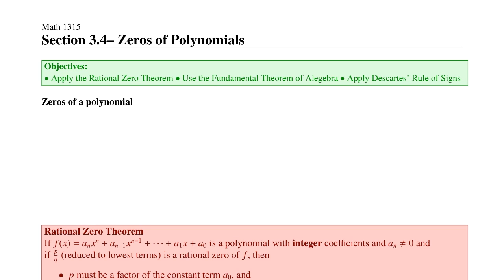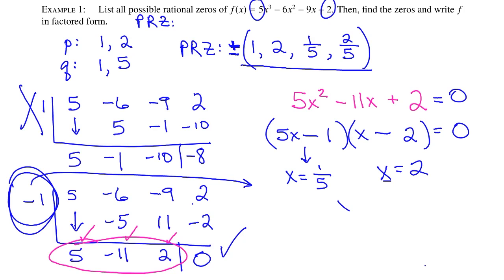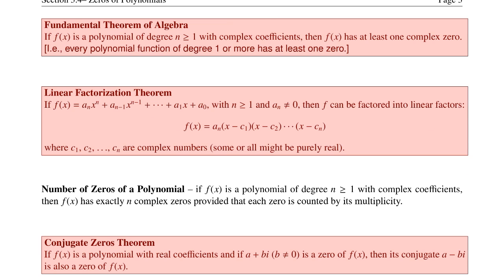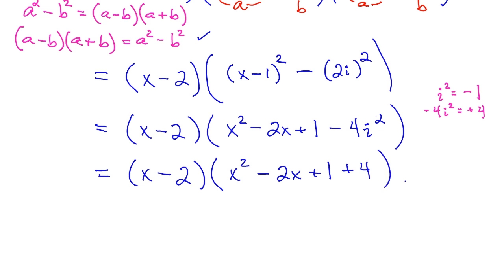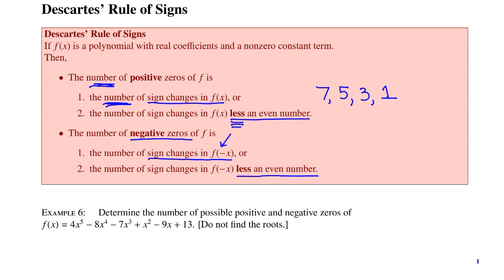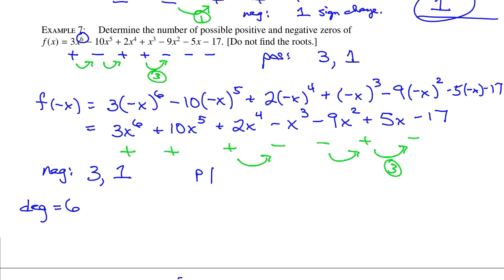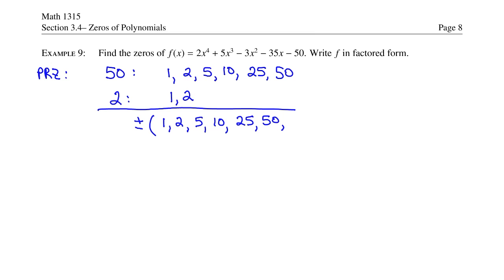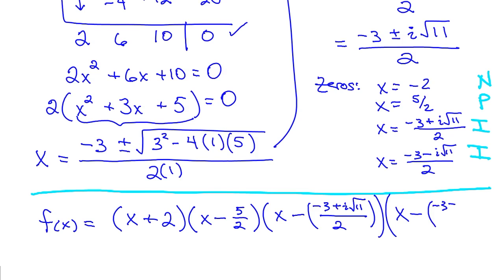Math 1315 -- Section 3.4 -- Zeros of Polynomials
College Algebra -- Zeros of Polynomials -- Descartes' Rules of Signs -- Fundamental Theorem of Algebra -- Conjugate Pairs Theorem -- Conjugate Zeros Theorem